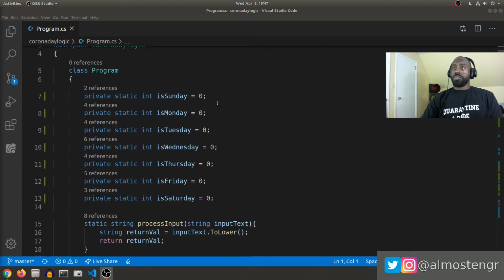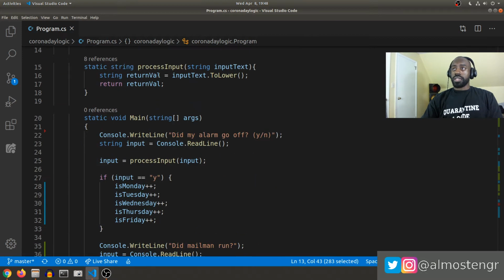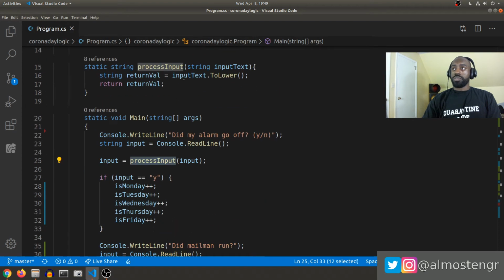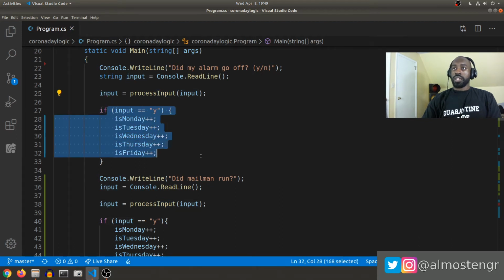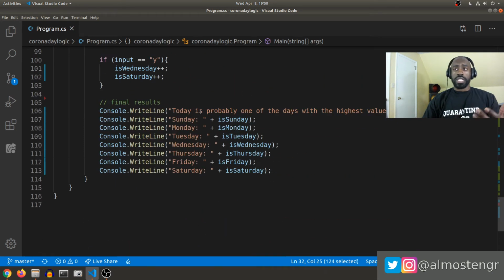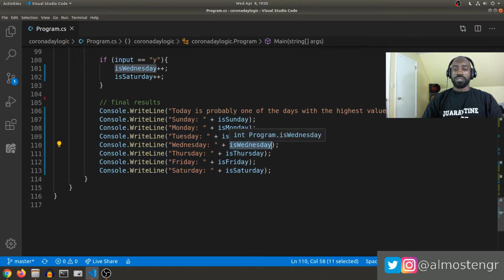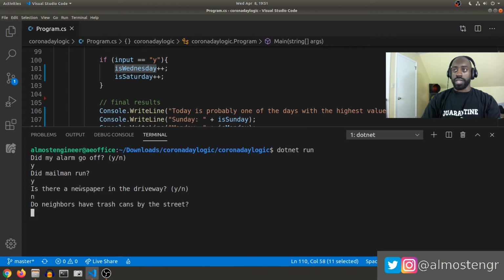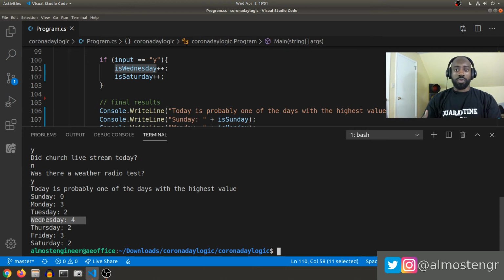Determine Day of Week using Custom C# Application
Need help with determining the day of the week during the stay at home order?

Build your own C# application that asks a series of questions that will help you with that!